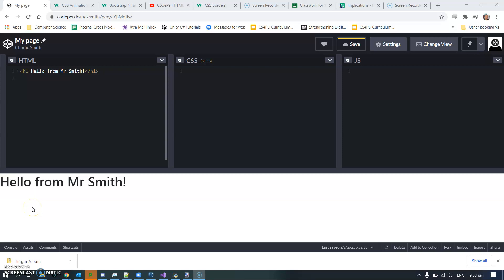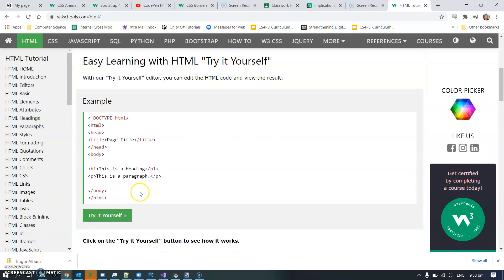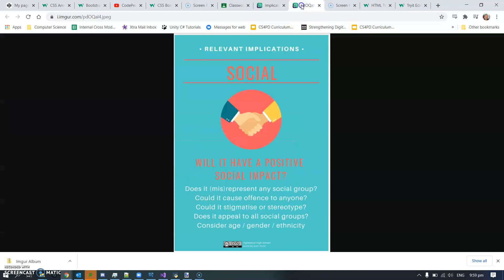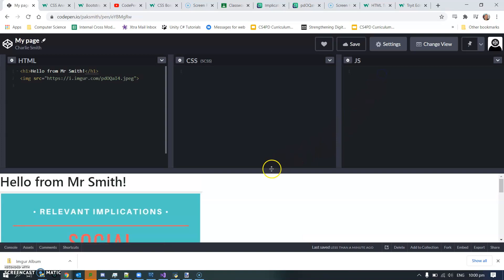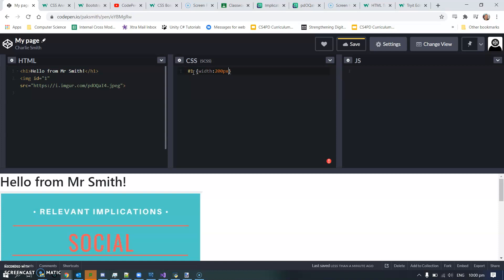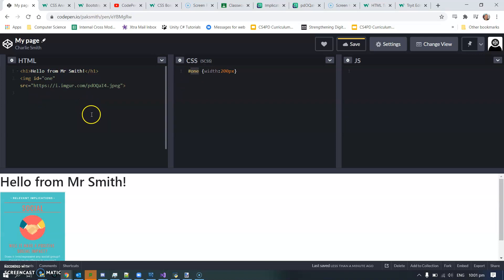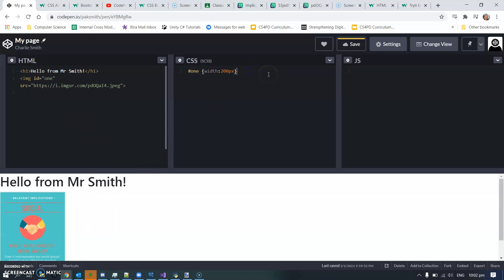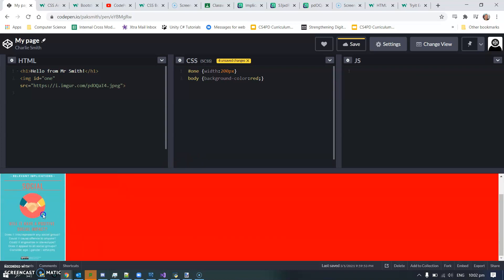HTML and CSS in CodePen